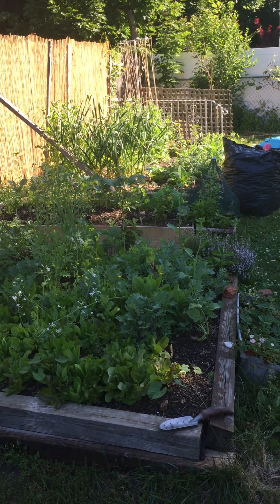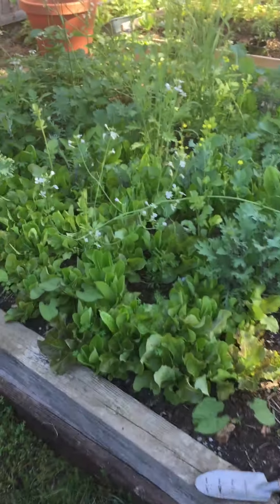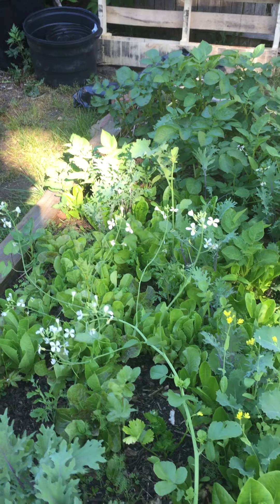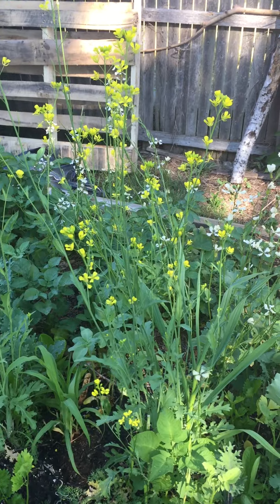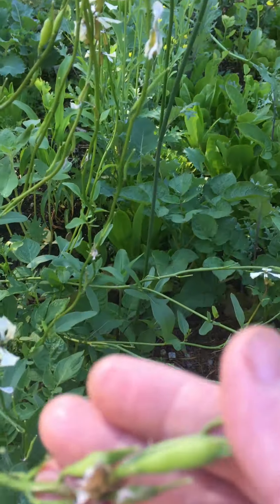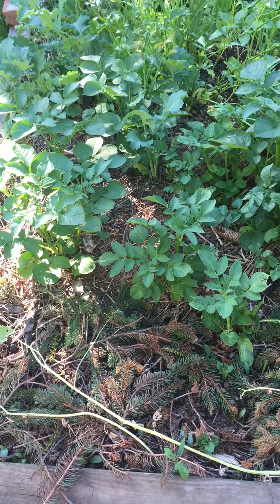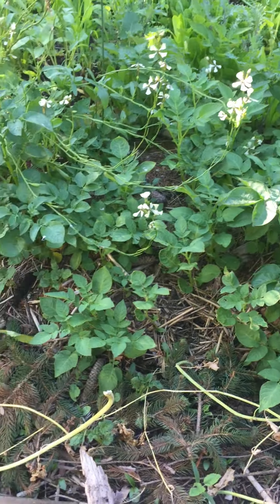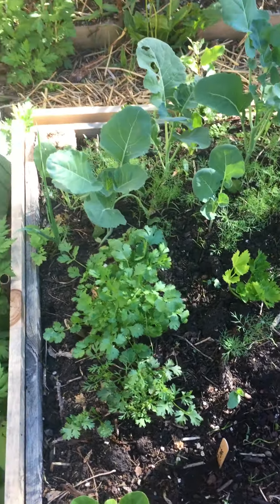Free arugula, potatoes, Salt Hay mulch: Organic No Work Three Season Suburban Garden Tips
Organic No Work Suburban Garden Tips: Free arugula, potatoes, Salt Hay mulch